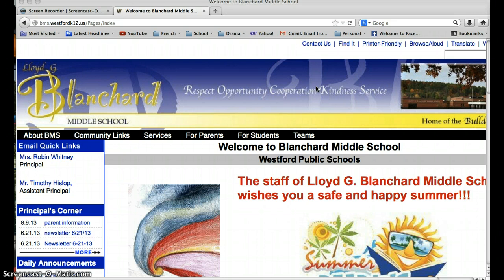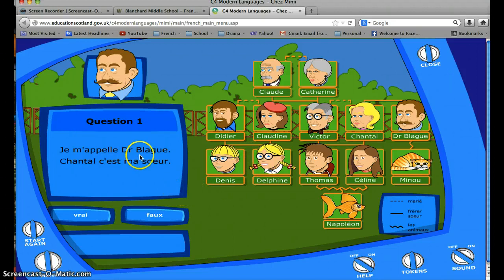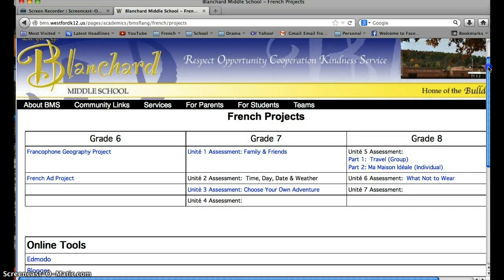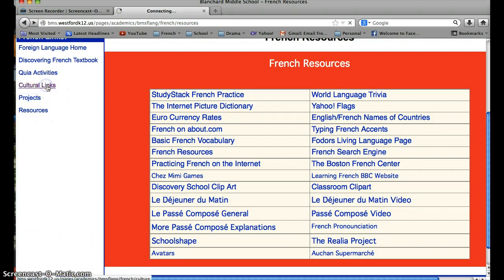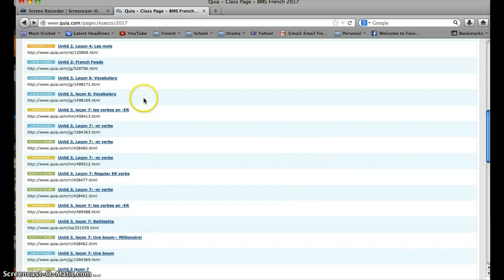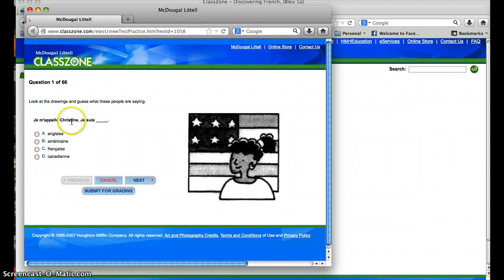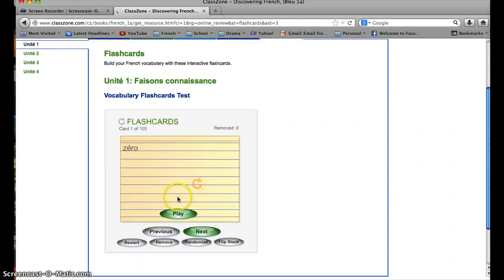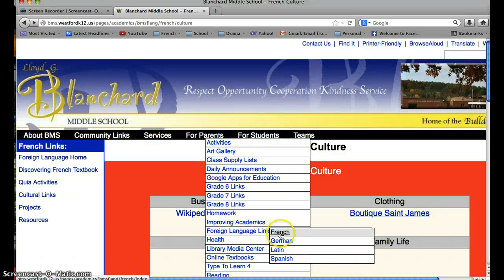BMS Online Tools for French